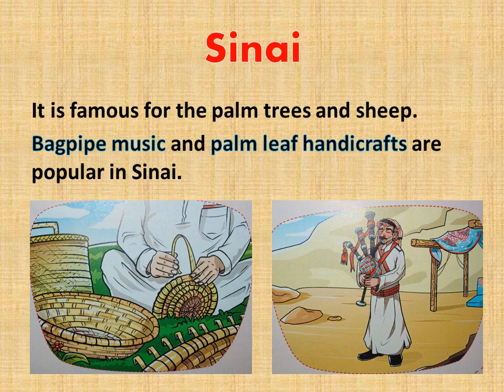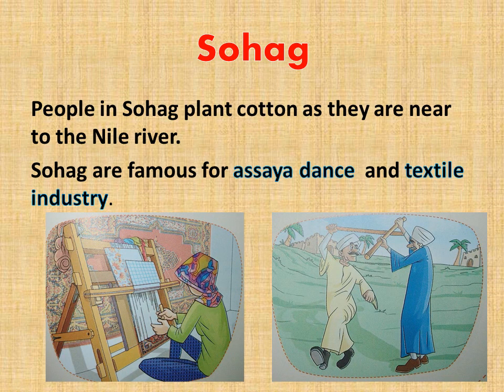Regional Arts and Music for primary 2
al-eman language school